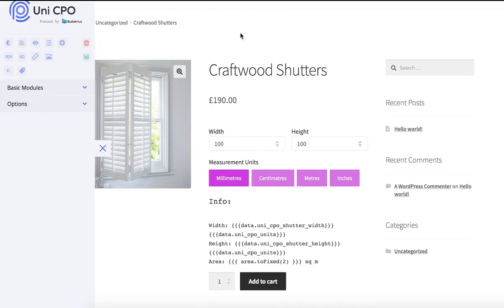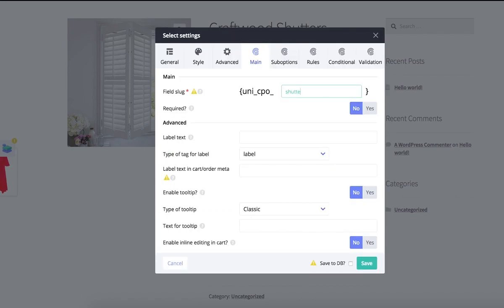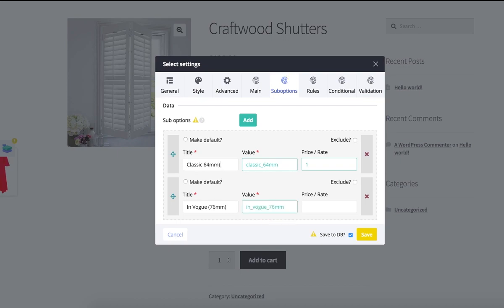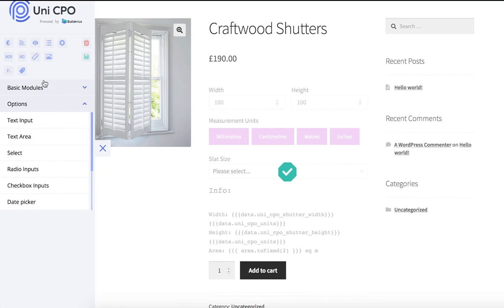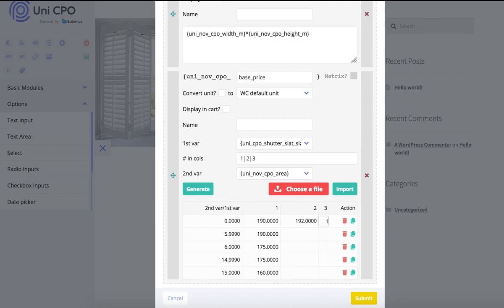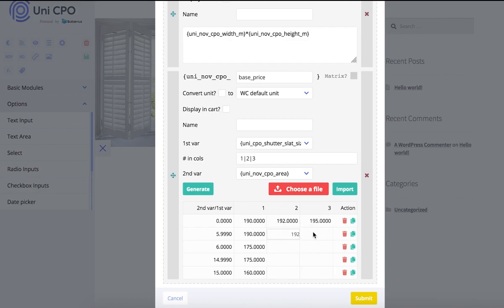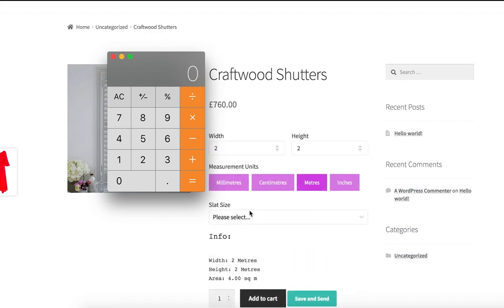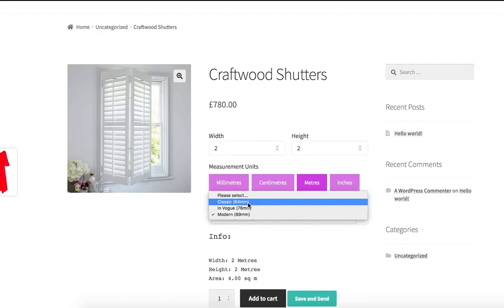The advanced example of table-based pricing in WooCommerce with Uni CPO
The video tutorial is the advanced example of using table-based pricing in WooCommerce with the help of Uni CPO and its NOV matrices functionality. The NOV matrix showed in the video is using two different options to determine the base price. Additionally, the tutorial shows how to use Select (or Radio Input) option in conjunction with NOV matrix.

This is the fourth episode in the series of video tutorials about non-option variables in Uni CPO. Please, check also: